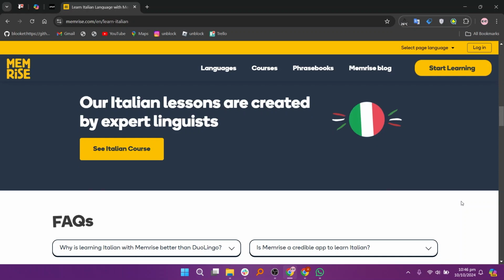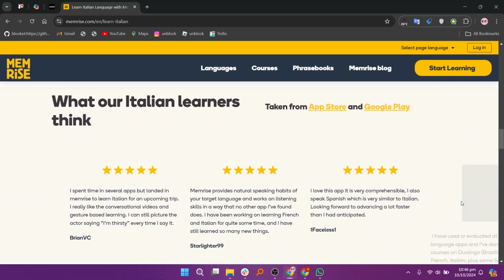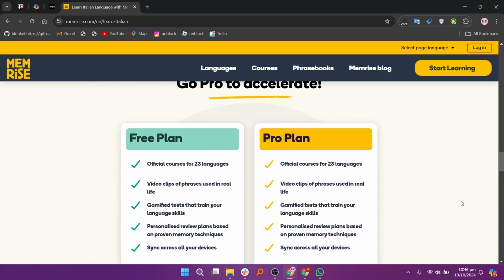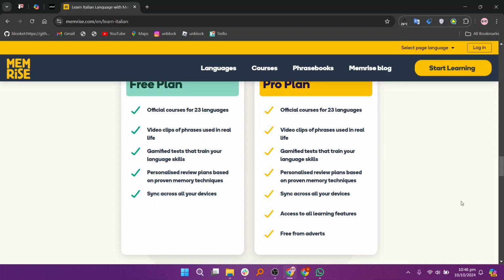HOW TO START LEARNING ITALIAN EASILY ON MEMRISE (EASY GUIDE) [2024]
🇮🇹 How to Start Learning Italian Easily on Memrise – Step-by-Step Guide [2024] 🎓

Want to learn Italian the easy way? In this simple guide, we’ll show you how to start learning Italian on Memrise, one of the best language-learning apps available! Whether you're a beginner or looking to brush up on your Italian, this tutorial will walk you through the steps to get started, build vocabulary, and make progress quickly.

✨ What You’ll Learn in This Video:
✅ How to set up your Memrise account for Italian learning
✅ How to choose the right Italian course on Memrise
✅ Tips for making consistent progress with Memrise tools
✅ How to stay motivated with Memrise streaks and rewards
✅ Bonus tips to improve pronunciation and fluency

🔍 Why Use Memrise to Learn Italian?
Memrise offers an interactive and fun way to learn languages with real-world phrases, gamified learning tools, and practical exercises. With audio clips, flashcards, and daily reminders, you can stay on track and make steady progress toward fluency in Italian.